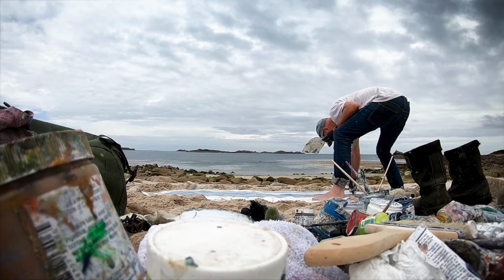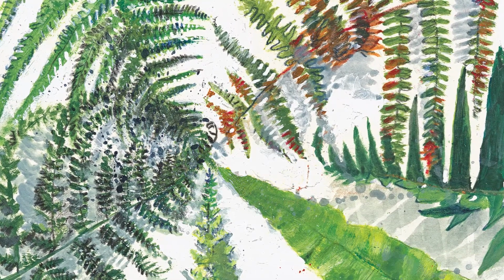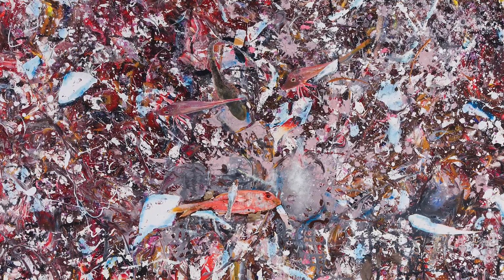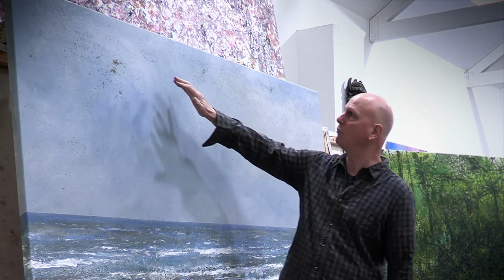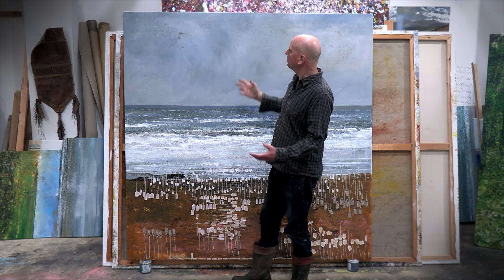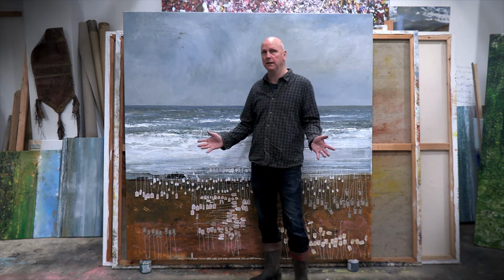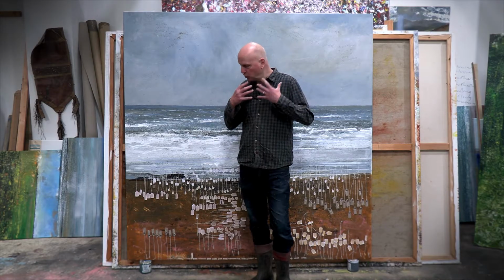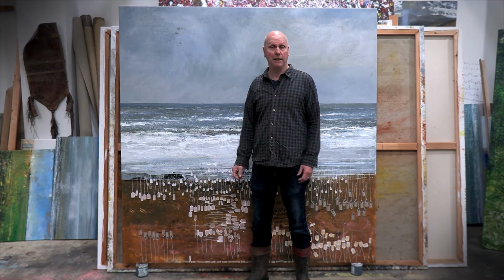Discover Kurt Jackson 'Biodiversity’ Exhibition at Victoria Art Gallery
Learn more about contemporary artist, Kurt Jackson, whose new exhibition, Biodiversity, will be on display at Victoria Art Gallery, Bath, from 18 May-30 June 2021.

Victoria Art Gallery is Bath's public art museum. The gallery is open Tues-Sun; booking essential at